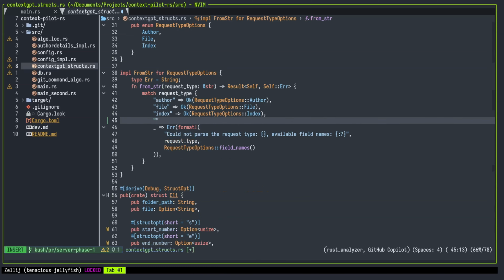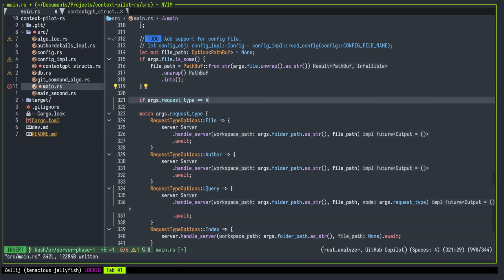Designing API for my project in Rust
A very short video on how do I generally go forward in designing high level APIs for my project (specific to context pilot). GitHub link to the project

Thank you for all the support everyone!